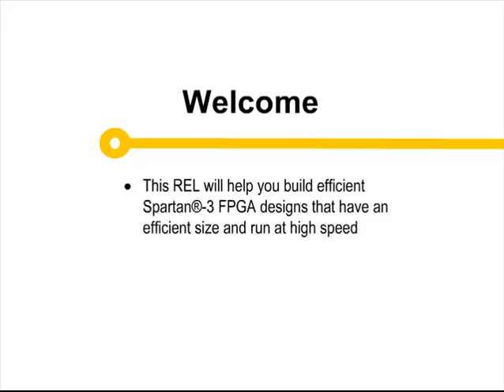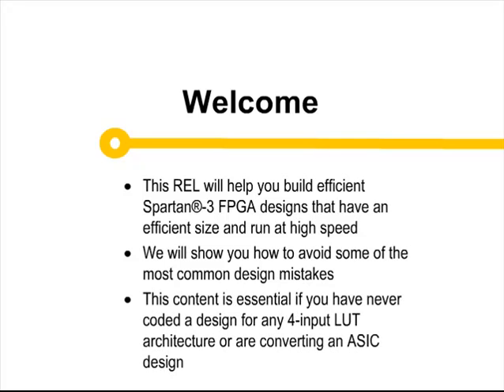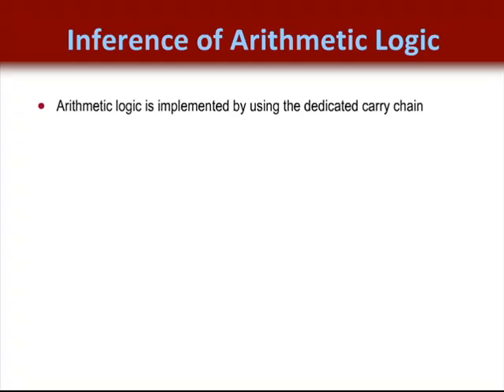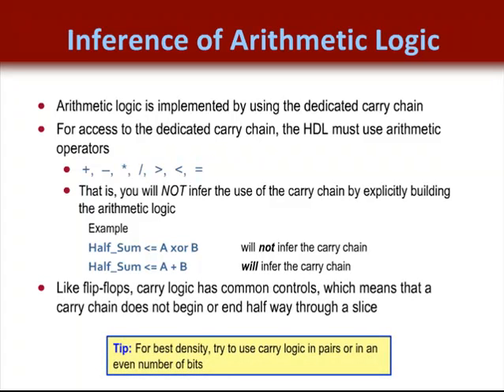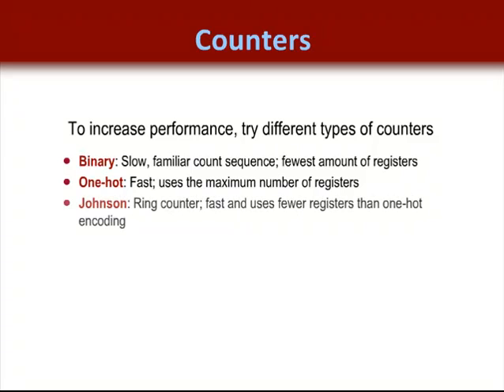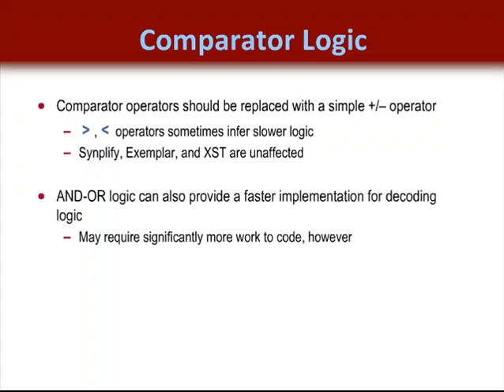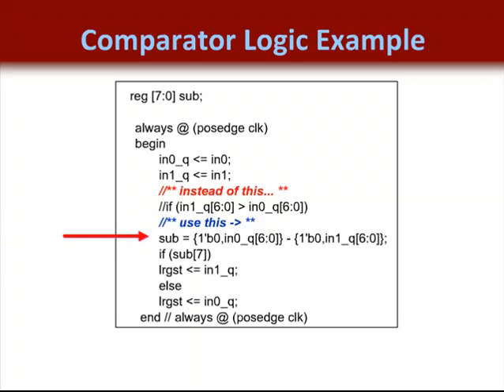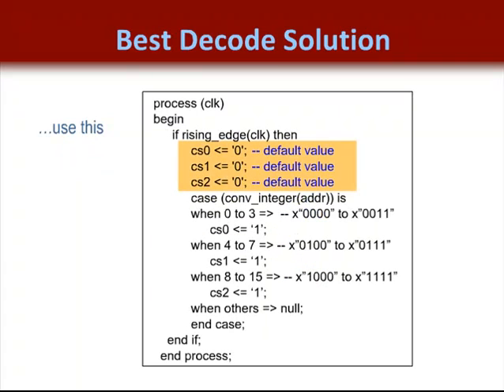Spartan-3 FPGA HDL Coding Techniques - (Part 2, Ch 1)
How to code properly for FPGA registers, SRLs, and other dedicated resources, (for more info ) to build an efficient, high-speed FPGA design for the Spartan-3 FPGA and other 4-input, LUT-based FPGAs